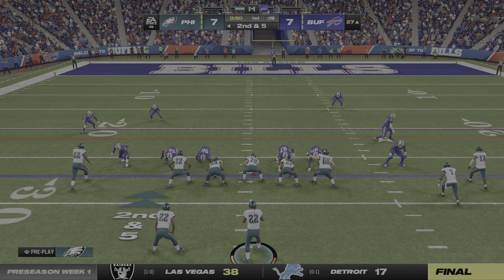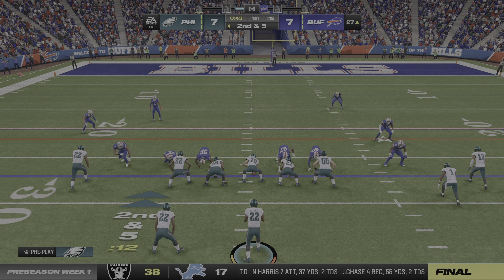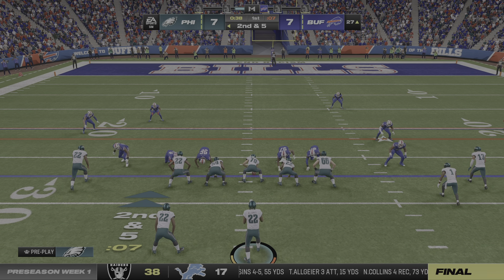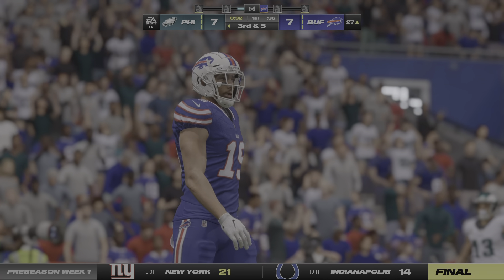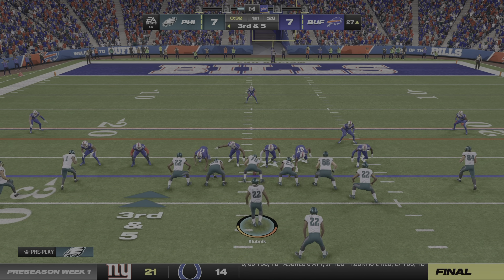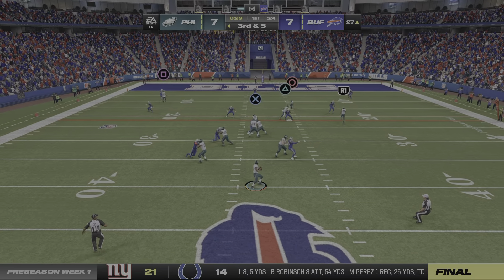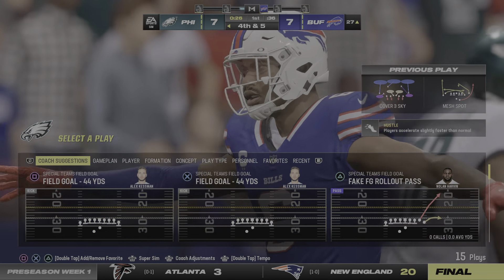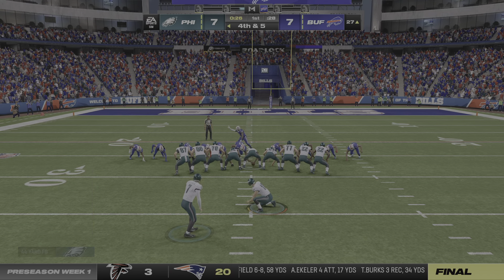Madden 24 Glitch Video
Hi guys I'm back with another video Today's video is going to be a really quick but weird video So basically as of lately what I have's been seen On Madden 24 Is that there has been this weird glitch going on on Madden 24 Where You see the multiples of the same number Like in this specific videI show off what I'm talking about And it shows the number 22 on multiple different players that don't wear the number 22 so don't know what that is really about but hopefully In The next Madden update They will fix this issue And that's all This video is really about Also this is the first time that I've ever Screen recorded on my PS5 and sent the video to YouTube for upload So I think that's very cool But if you guys like this video please Don't Forget to please like Subscribe and comment to my YouTube channel and I'll see you guys next time peace.